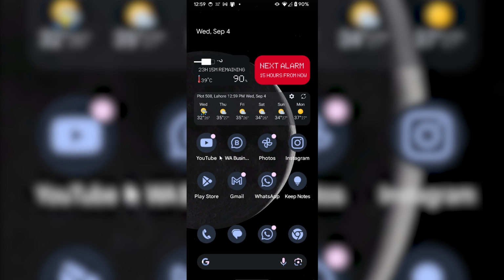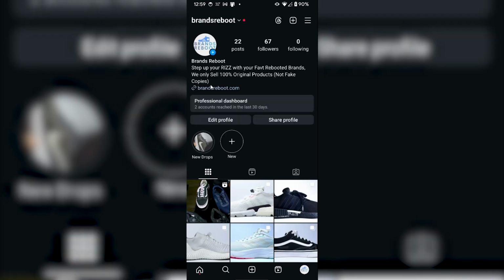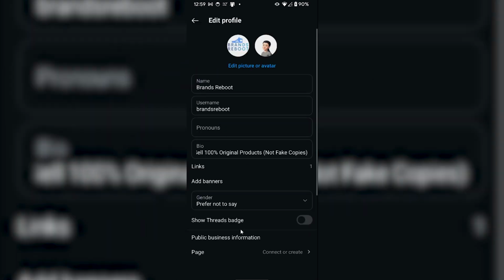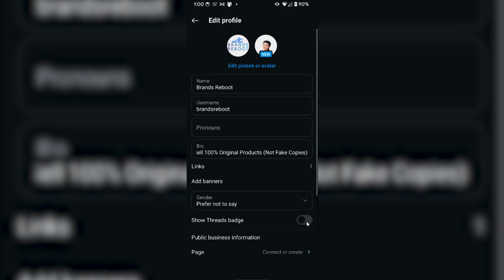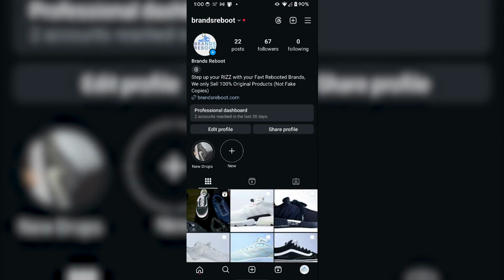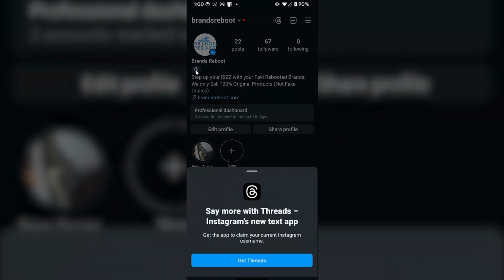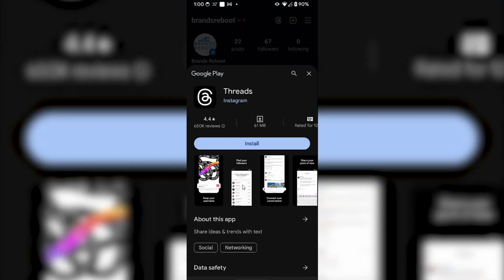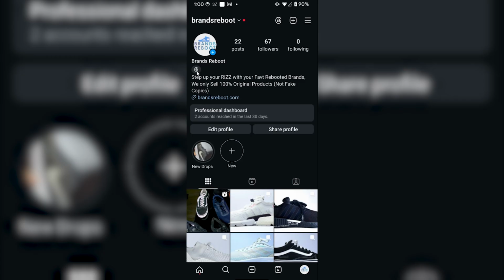How To Add Threads In Instagram Bio (simple)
how to add threads in Instagram bio

In this video I'll show you how to add threads in Instagram bio The method is very simple and clearly described in the video. Follow all of the steps & how to add threads in Instagram bio